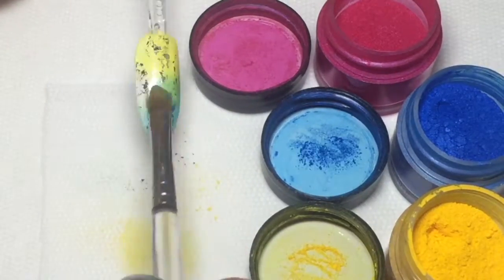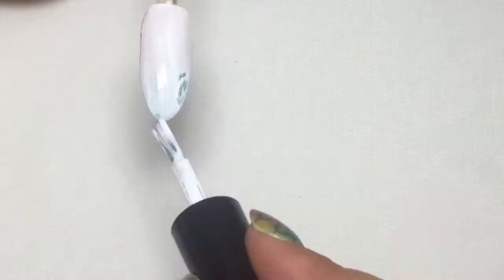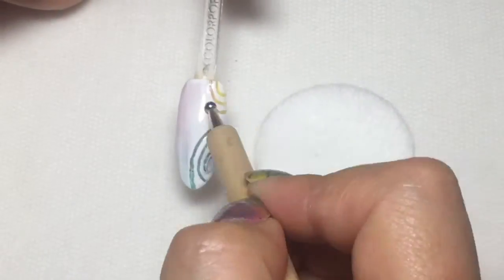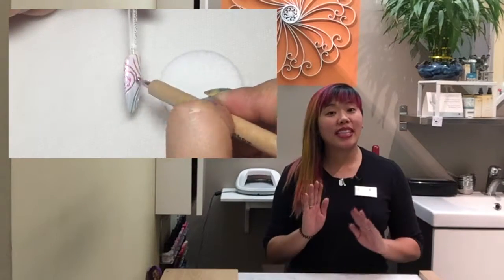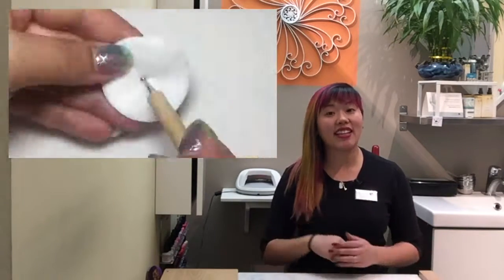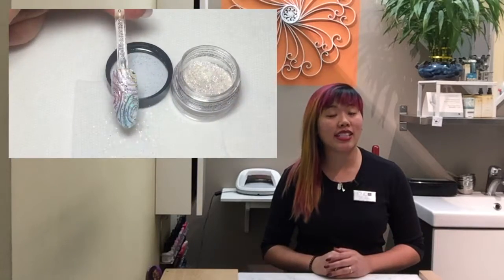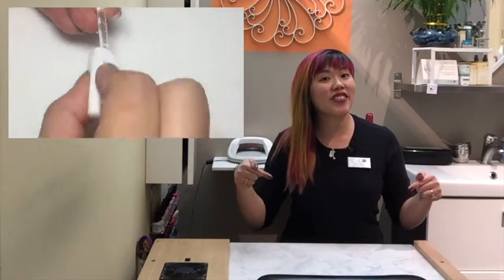What Just Happened??? The Non-Artist's Core Nail Art Techniques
Using a few, simple core nail art techniques can create dimensional nail art looks & even fix color application techniques! If you missed it, check it out on the blog